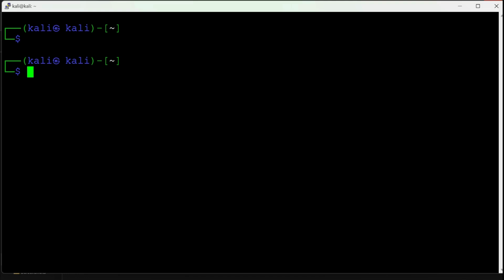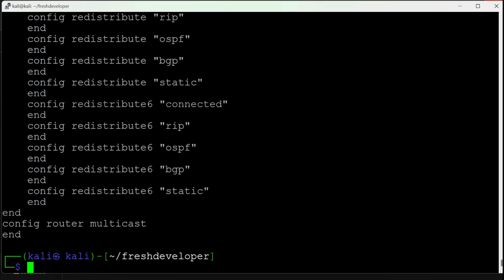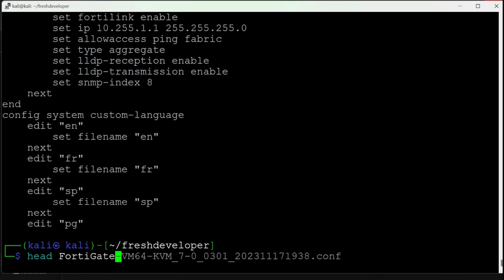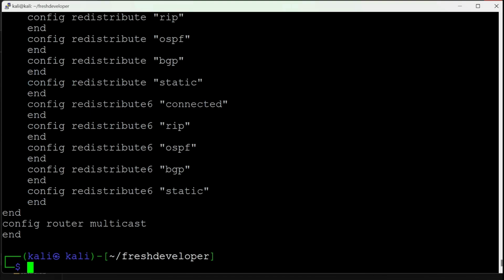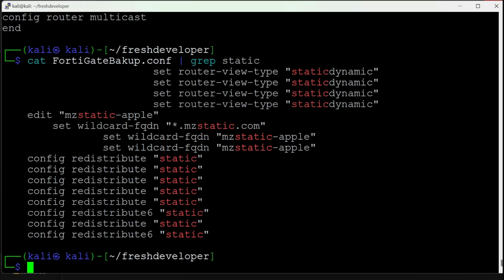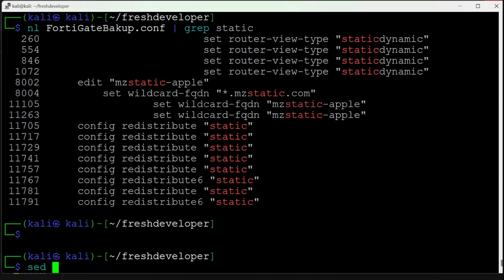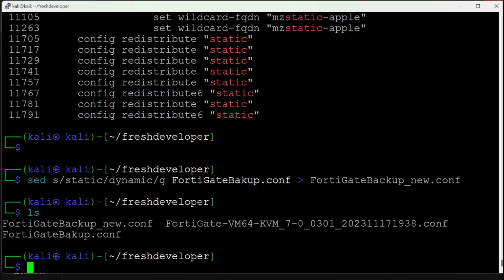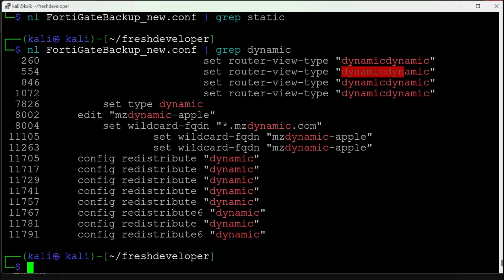Text Manipulation | Linux for Hackers | Session 3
In this session of linux for ethical hackers or you can say linux for cybersecurity i will explain how can you view files in linux and modify them if required using some basic commands such as cat, more, less, grep, head and tail
This is very helpful for beginners in linux or starting to learn hacking or penetration testing.